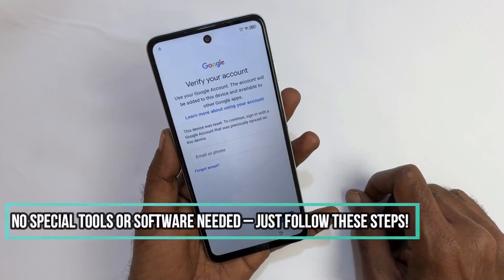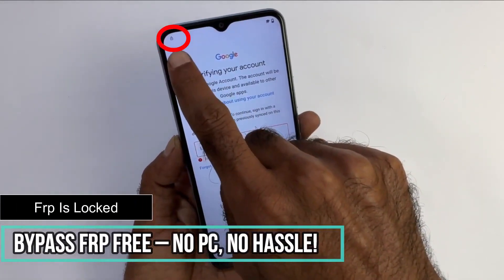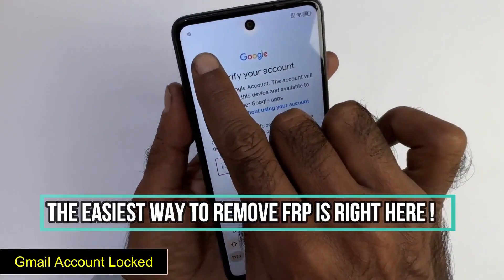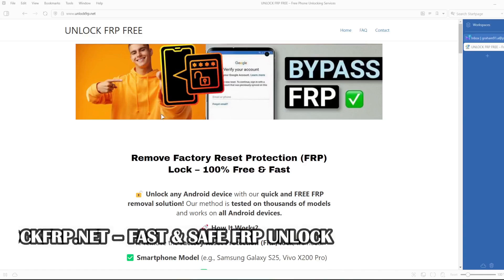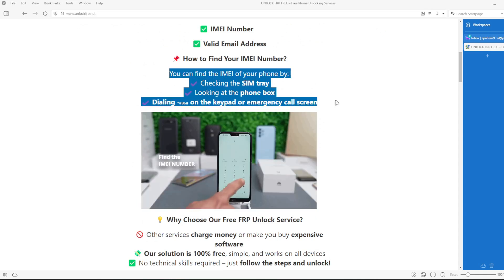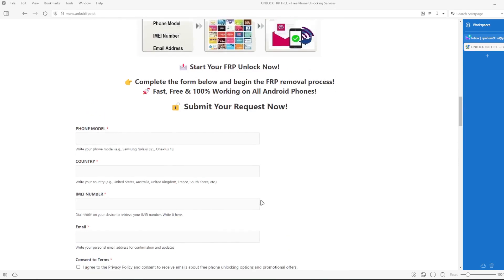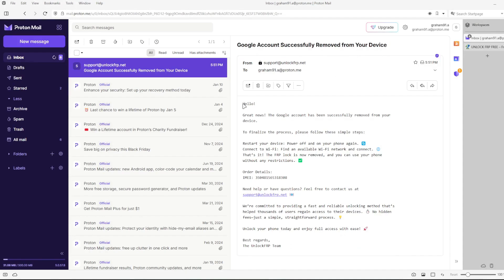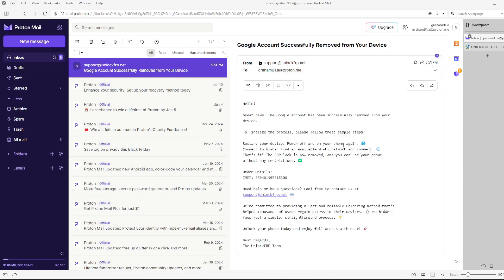Safaricom Neon Ray Pro FRP Bypass | How to Bypass FRP Lock on Safaricom Neon Ray Pro!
Stuck on the Google verification screen after resetting your Safaricom Neon Ray Pro? This video will guide you through a simple and effective method to bypass FRP lock and regain access to your device.

📌 What’s Covered:
✔️ Step-by-step Safaricom Neon Ray Pro FRP bypass
✔️ Remove Google account verification without hassle
✔️ Works on all software versions

Follow the instructions carefully to successfully unlock your device.